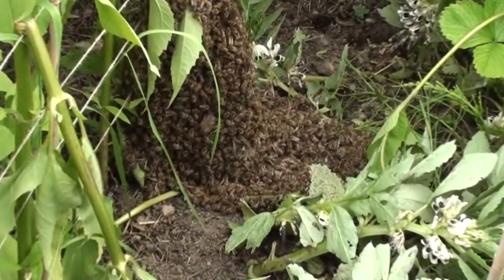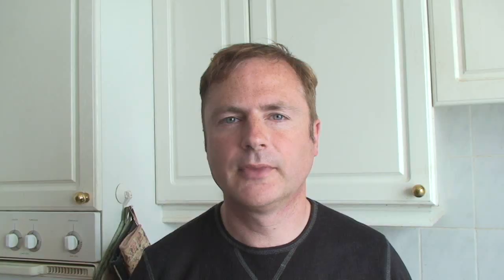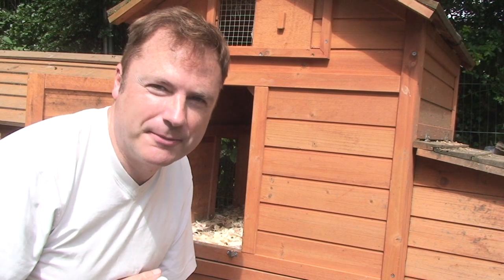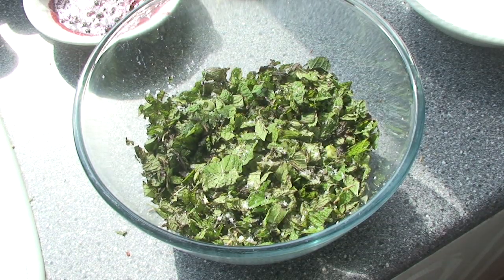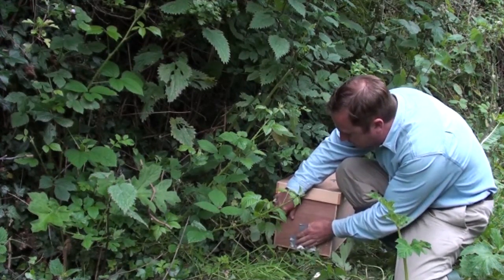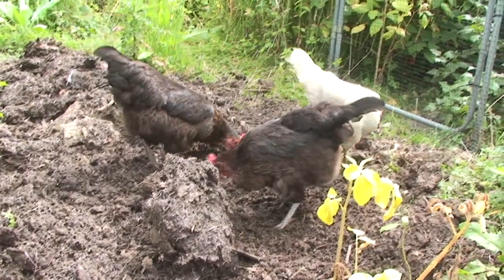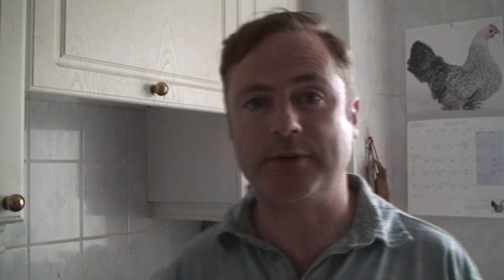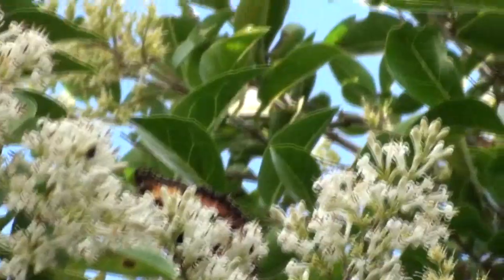Self-Sufficient in Suburbia August 2012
It is August and we are still recovering from the bad weather which have hit our attempts to grow our own food. The bees swarmed at the start of the month and we had to capture the swarm and house it in a hive. The hens however have been laying plenty of eggs though some of them have appeared in some odd places. Meanwhile, mint is taking over the corner of Dad's allotment so we used some of it to make mint sauce. And radish leaves normally throw on the compost heap are turned into soup.